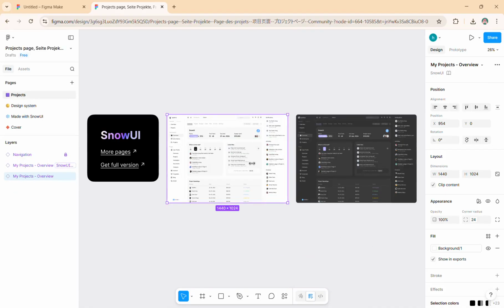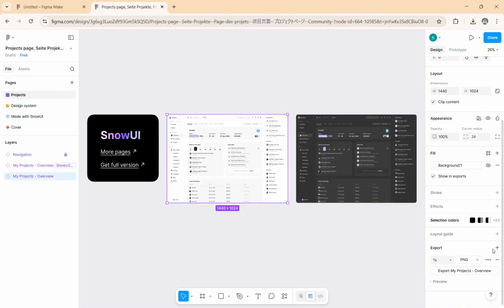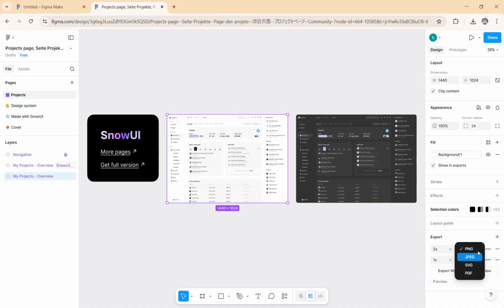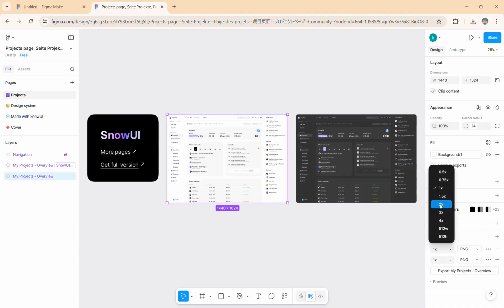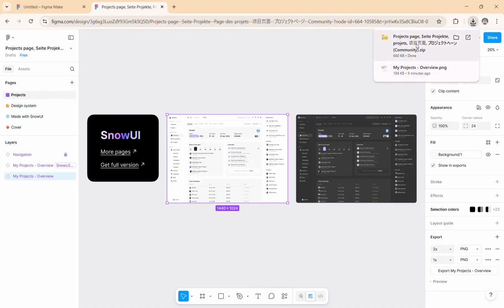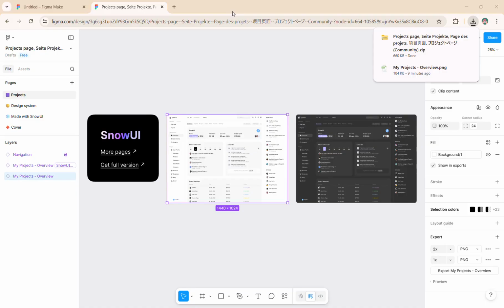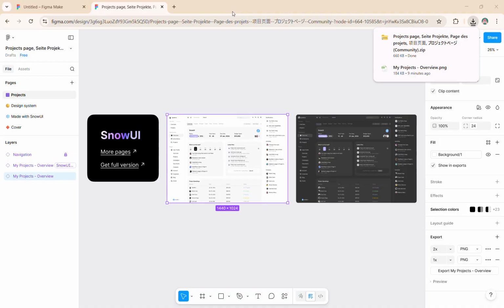How to Export Designs from Figma - Easy Guide 2026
Learn how to export designs from Figma.

In this comprehensive tutorial, you'll discover the various methods for exporting your Figma designs, including how to save your work as PNG, JPEG, SVG, and PDF files. We’ll cover key techniques for exporting individual frames, components, and assets to ensure your design workflow is seamless and efficient. Whether you're a beginner or an experienced designer, this video will empower you to effectively share and utilize your Figma creations in any project.